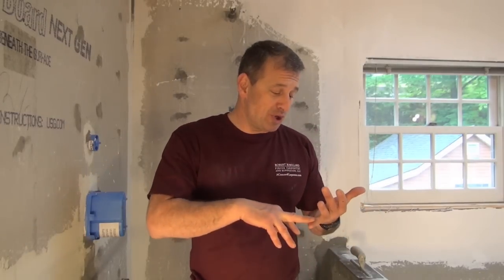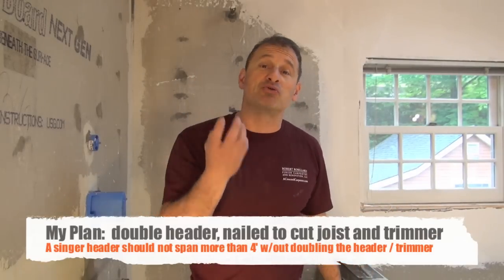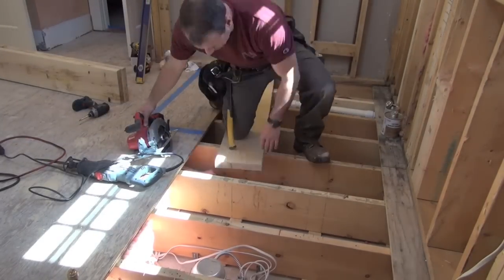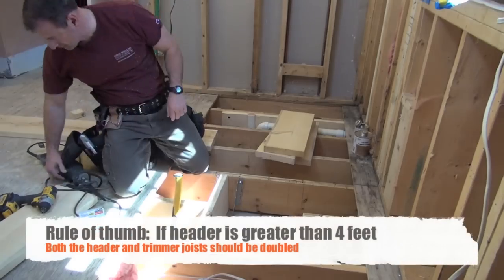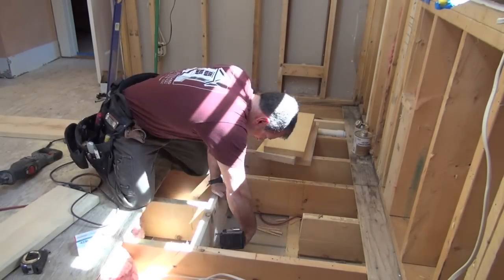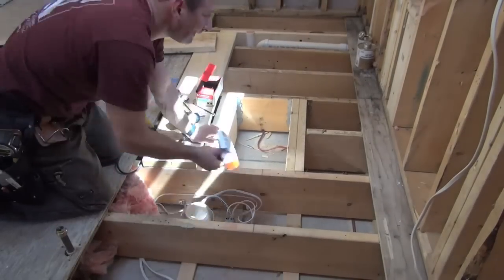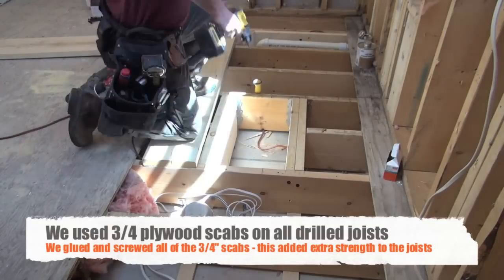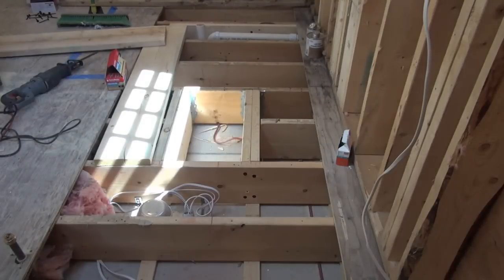Bathroom Remodeling Part 7 [Framing openings in floor joists]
offers advice on bathroom remodeling.

This video is part 7 of a several part video series being filmed as we remodel a bathroom. This episode deals with Framing openings in floor joists to accomodate plumbing, HVAC  to other mechanicals.